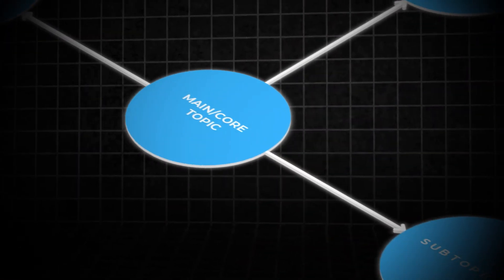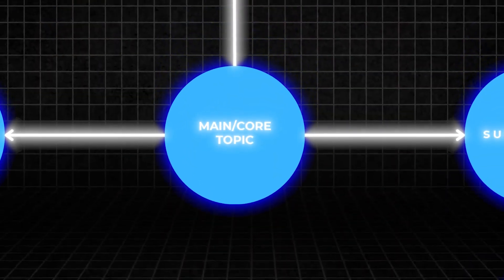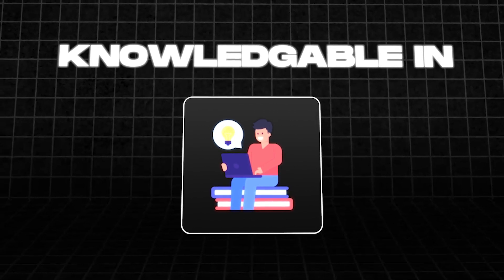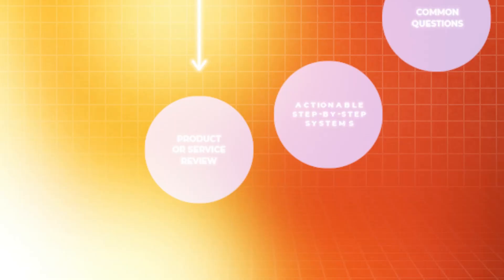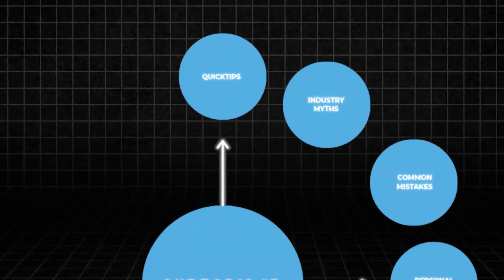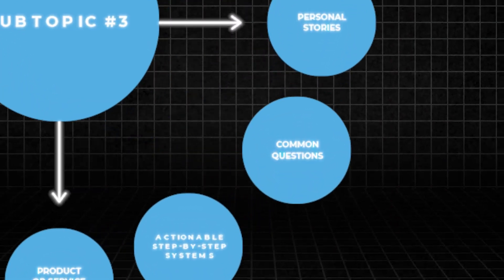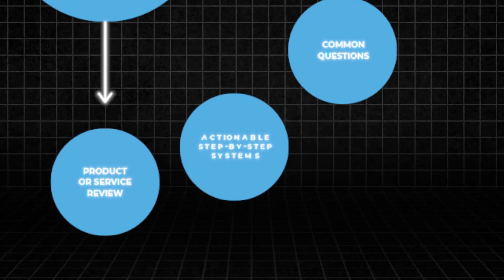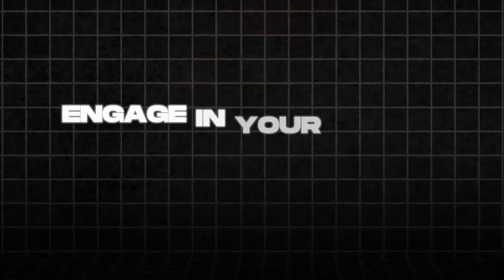Effortlessly Turn 1 Idea Into 21 Interesting Videos (Almost A Months Worth Of Content)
Topics I mention: Effortlessly Turn 1 Idea Into 21 Interesting Videos (Almost A Months Worth Of Content), online business, social media, views, marketing, advertising, tiktok business, tiktok theme page, entrepreneur, success, successful, building a business, online sales, millions of views, viral, SMMA, social media marketing agency.